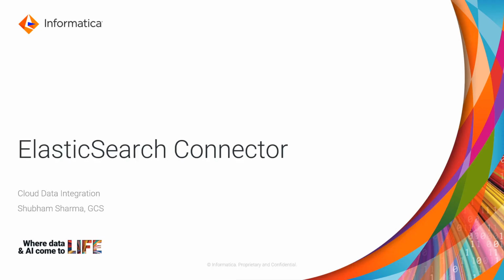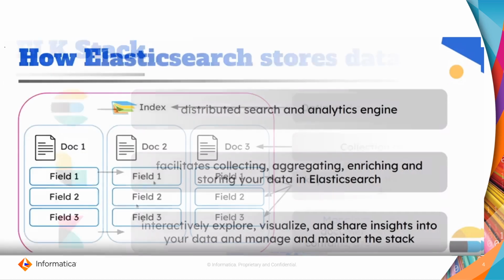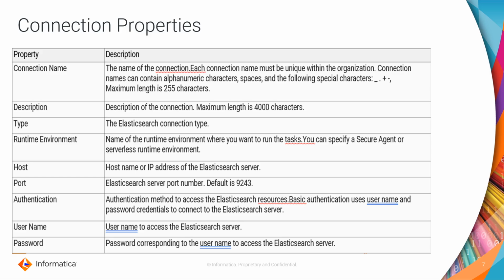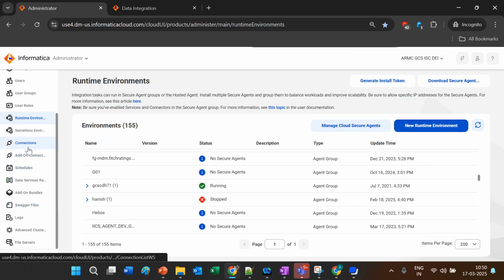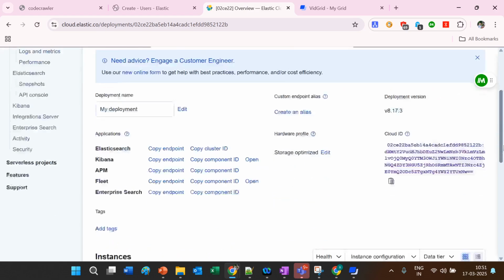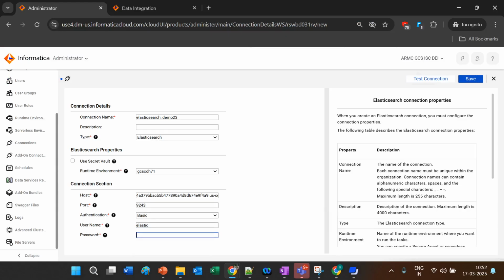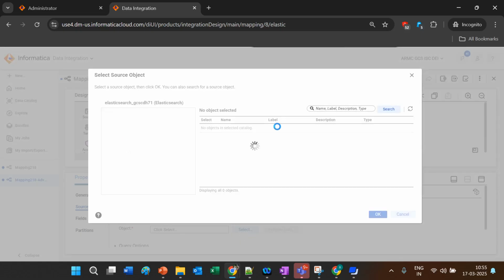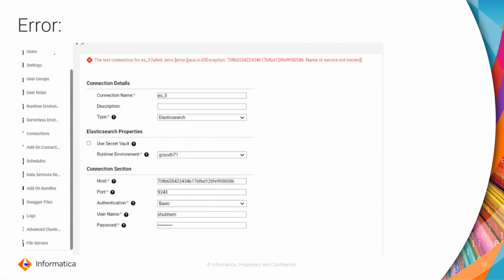How to Create and Use Elastic Search Connection in CDI/CDIE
This video explains how to create and use Elastic Search Connection in CDI/CDIE.

Category:Configuration